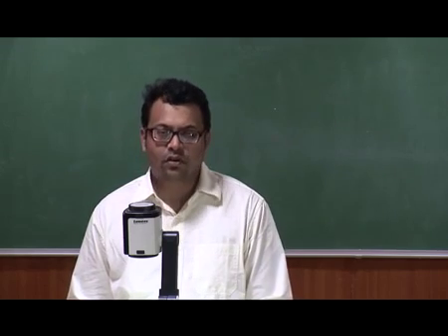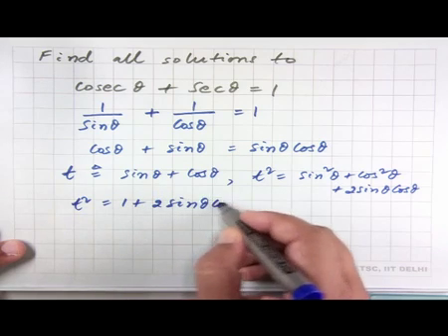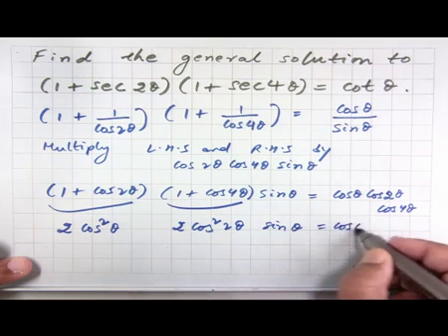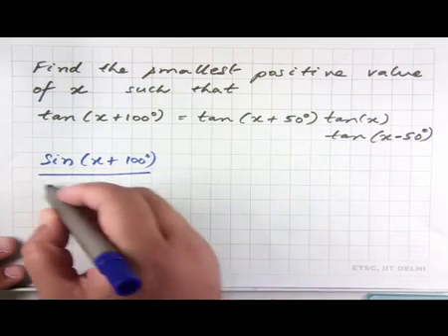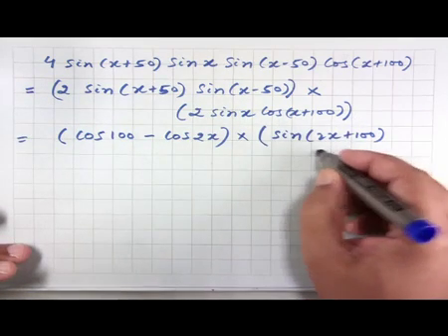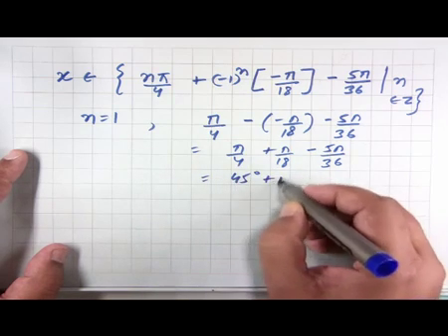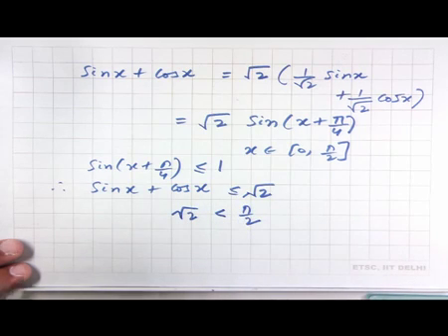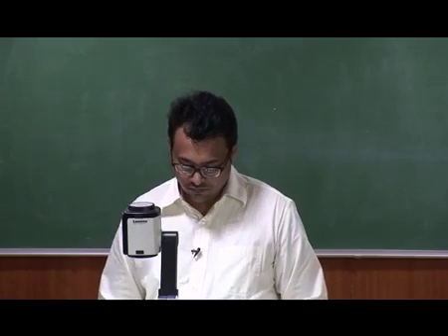Mathematic for IIT Level